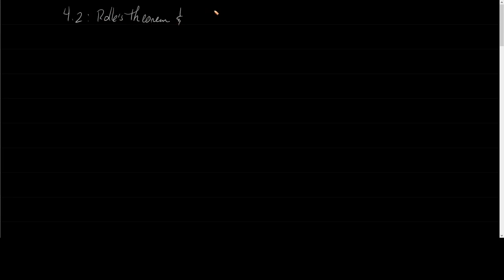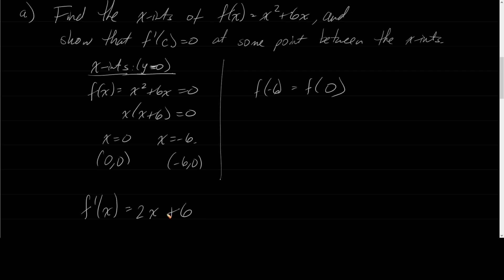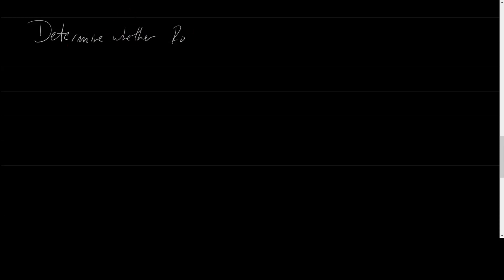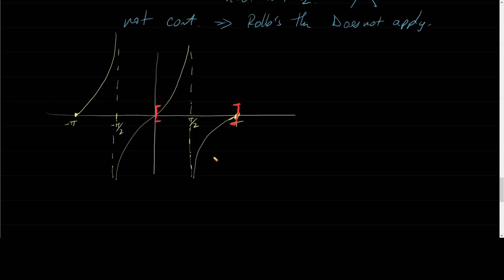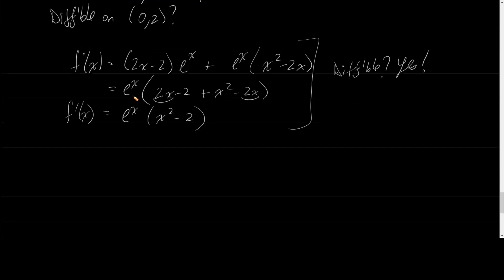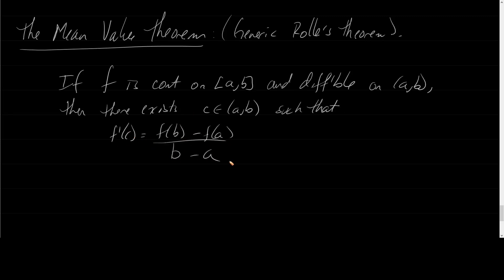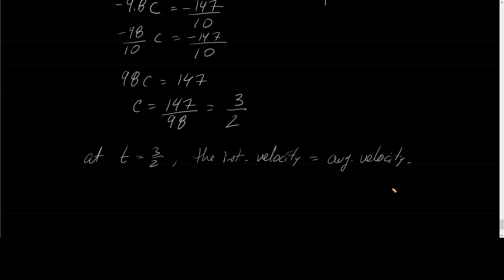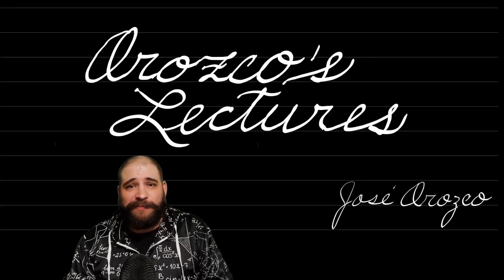Calc 1: 4.2 - Rolle's Theorem and the Mean Value Theorem